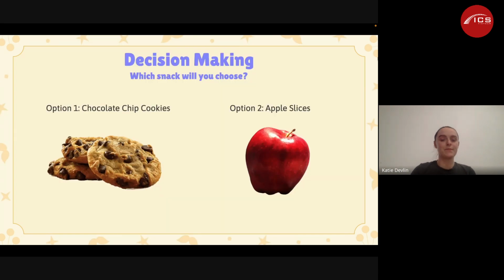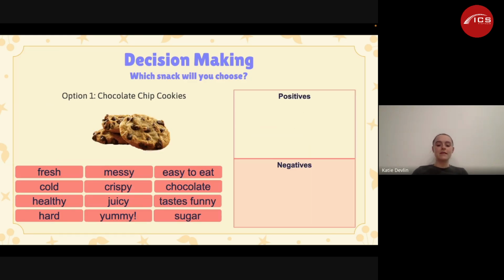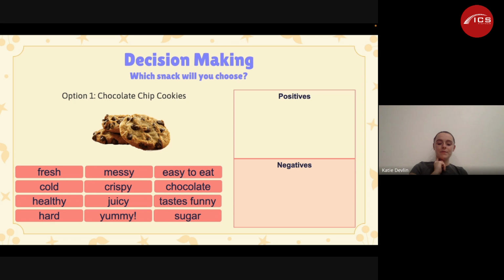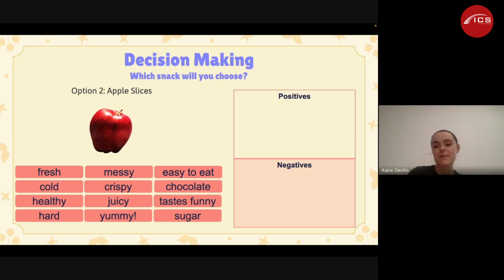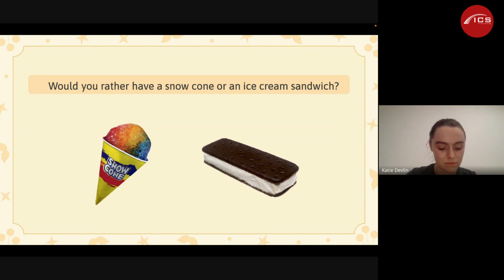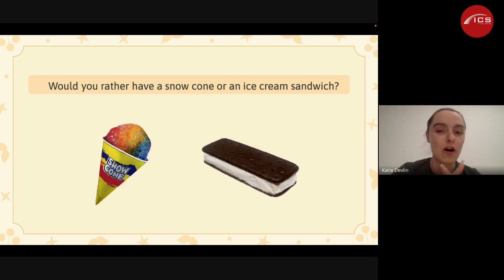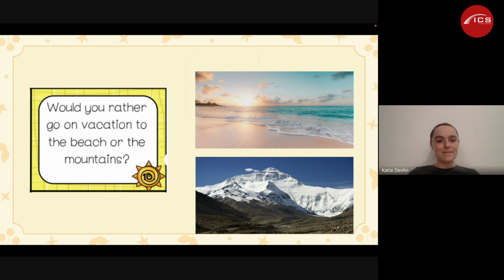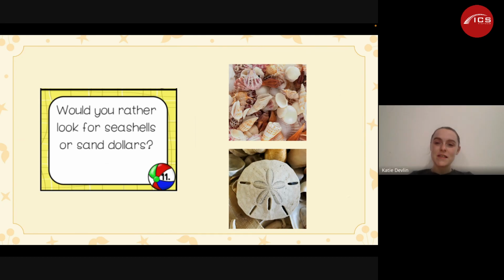Hệ Quốc tế ICS - Social Studies - Grade K - Lesson 15 - Đưa ra lựa chọn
Giới thiệu về chương trình đào tạo hệ phổ thông Mỹ Acellus của ICS Viet Nam

Bài 15 – Đưa ra lựa chọn
Bài học giúp học sinh hiểu khái niệm về sự lựa chọn và hậu quả của các quyết định mà mình đưa ra trong cuộc sống hằng ngày. Học sinh được học cách suy nghĩ, cân nhắc trước khi hành động, biết phân biệt lựa chọn đúng – sai, và rèn kỹ năng ra quyết định một cách có trách nhiệm. Kết thúc bài học, học sinh có thể hiểu được khái niệm “lựa chọn” và biết rằng mỗi hành động đều có kết quả riêng. Biết suy nghĩ trước khi quyết định và chọn hành vi đúng đắn. Rèn kỹ năng tự đánh giá, phản xạ tình huống và trình bày ý kiến.

Từ khóa nội dung tìm kiếm video nhiều trên YouTube:
ICS Viet Nam, homeschooling